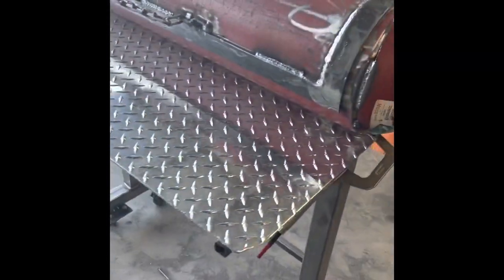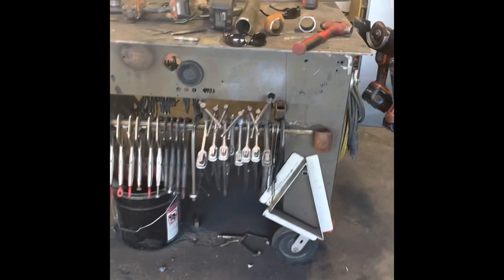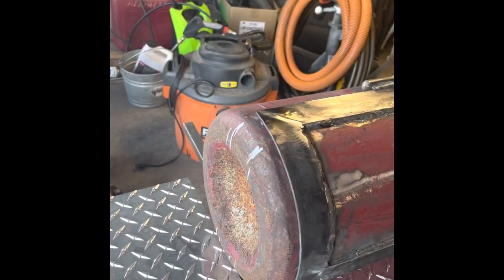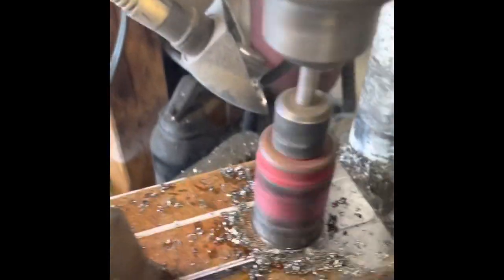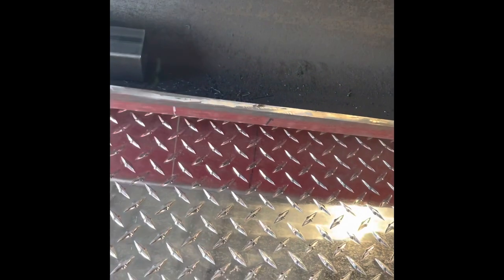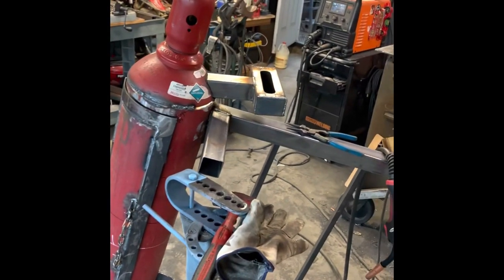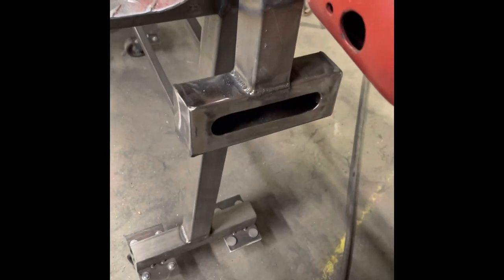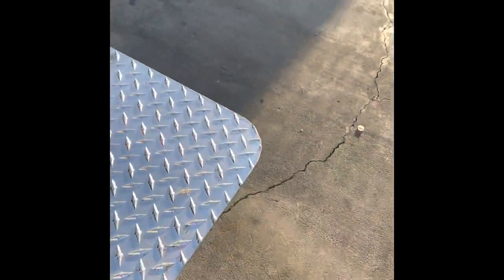Cylinder grill part 2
Just wanted to make a grill from a cylinder to see how it would come out. Not bad my opinion plenty of grill space for a married couple . Are good size for a apt balcony. It's for sale if anyone interested! Thank you